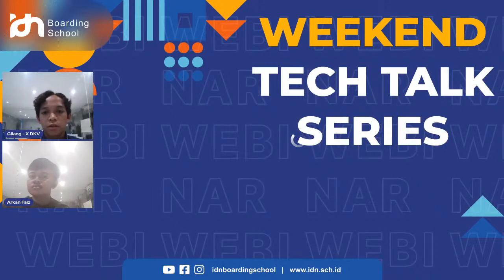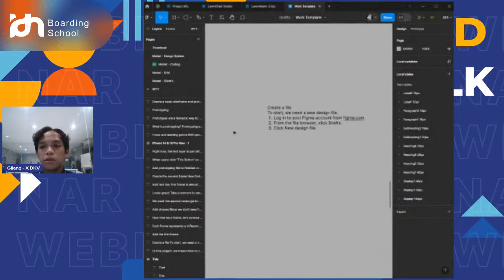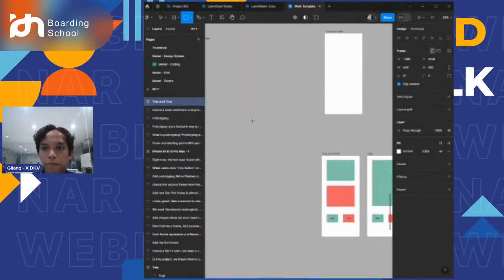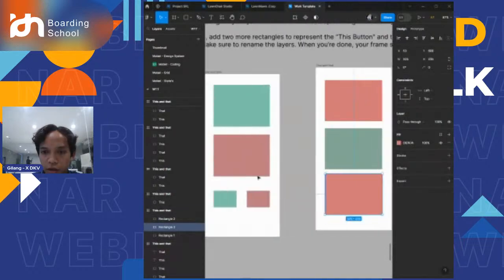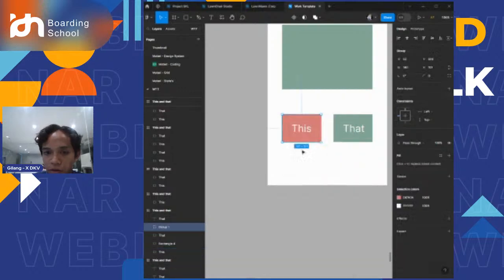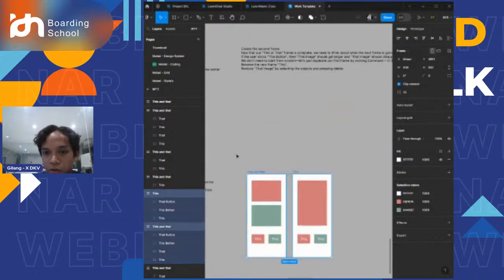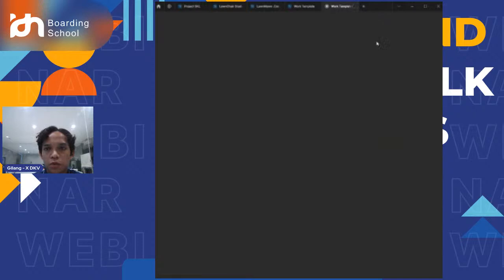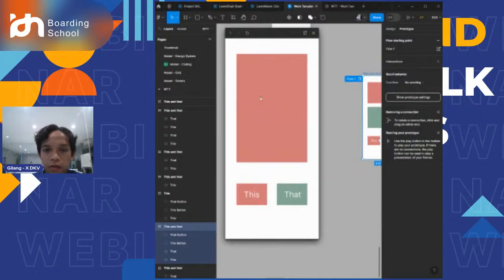Create a Basic Wireframe & Prototype | Weekend Tech Talk Series